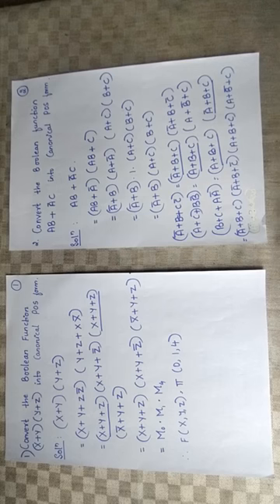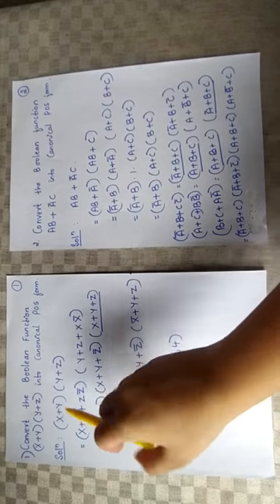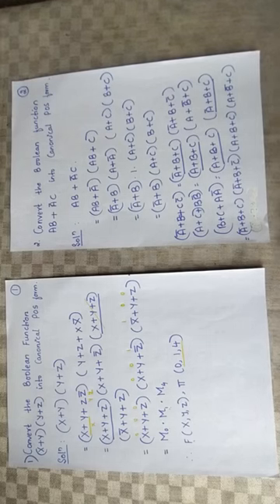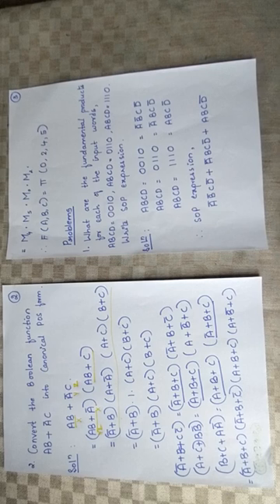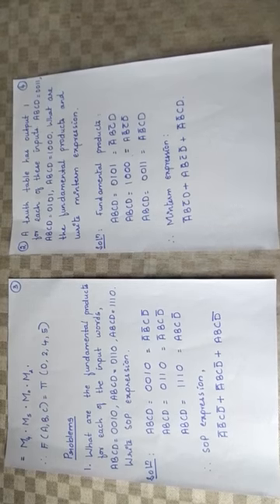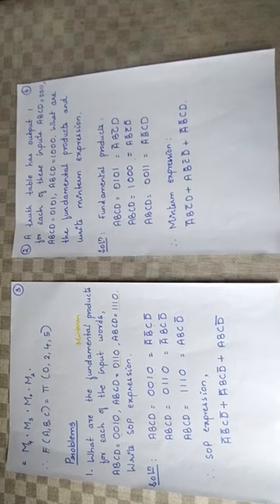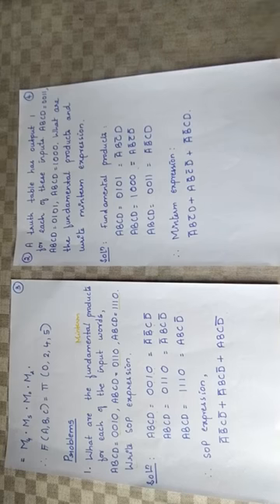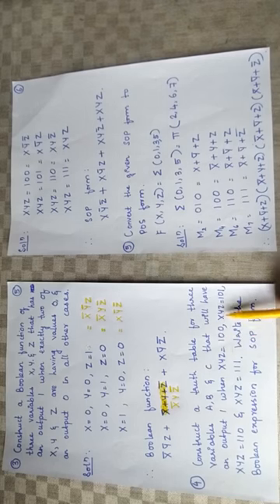COMPUTER SCIENCE-Canonical expressions and Problems 14